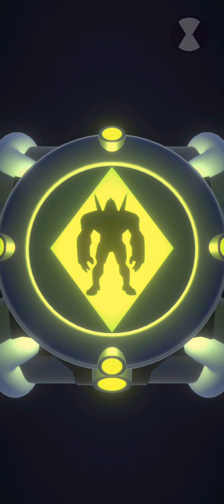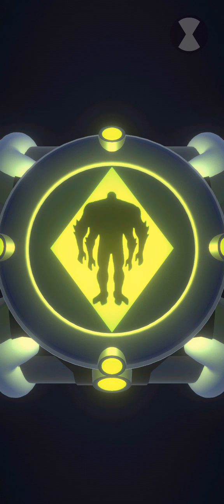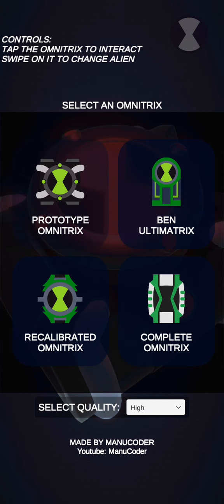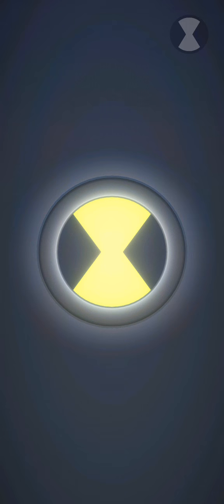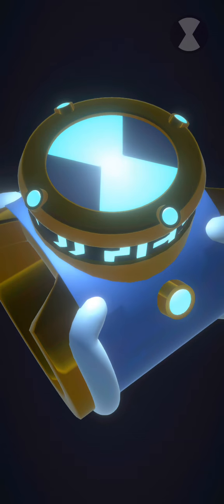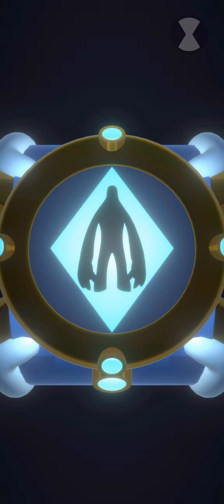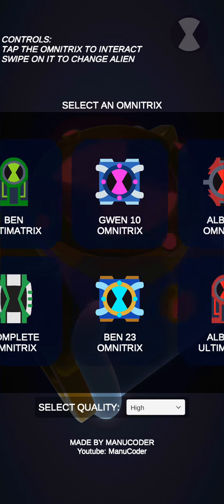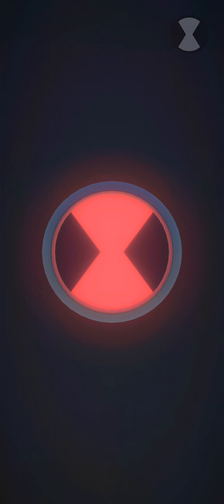Ben 10 Omnitrix Simulator Gameplay Part 2: Showcasing All Omnitrixes!